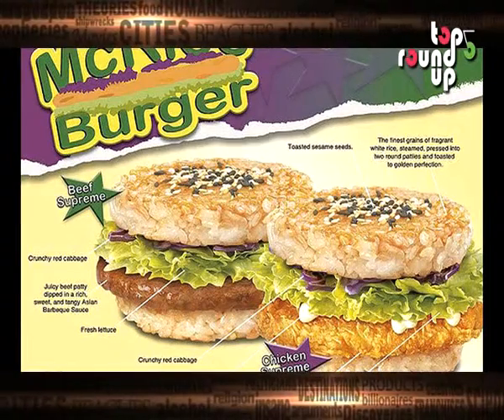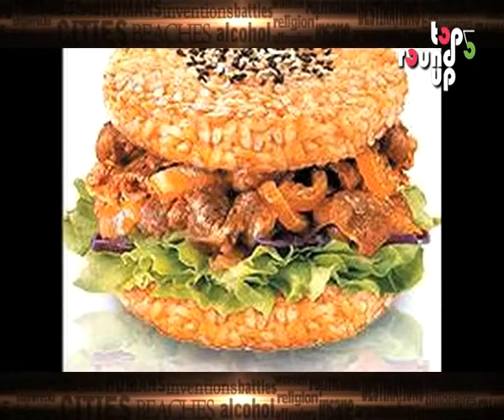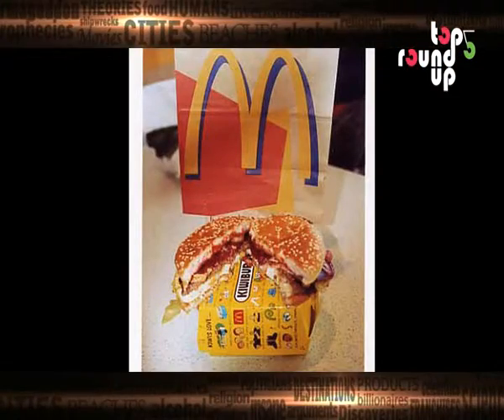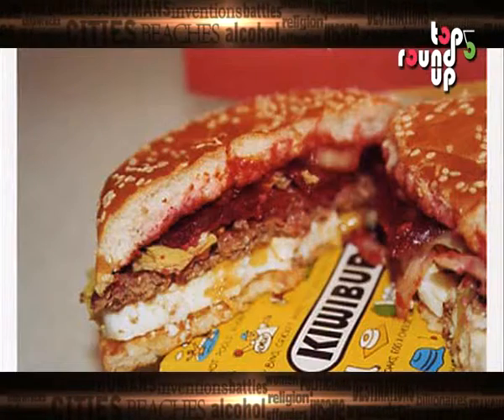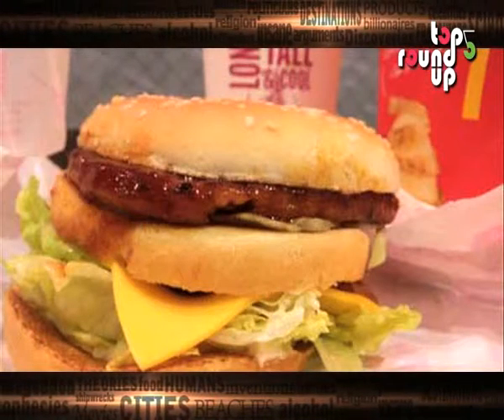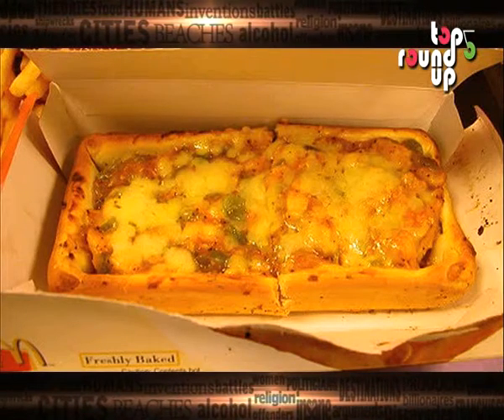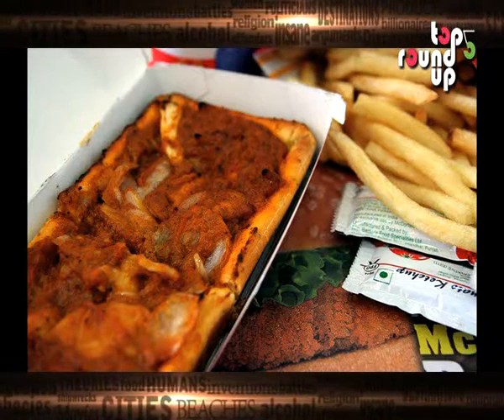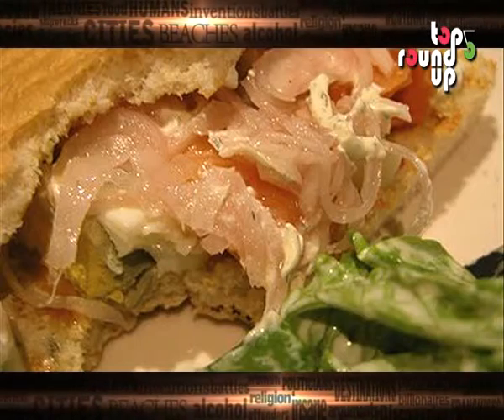mc donald menu items